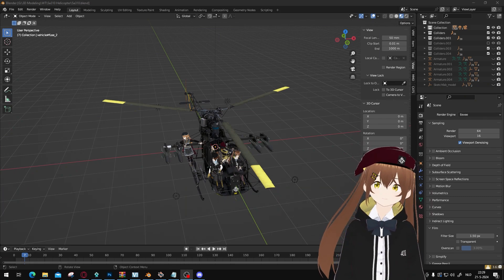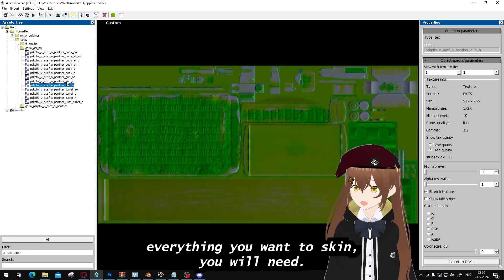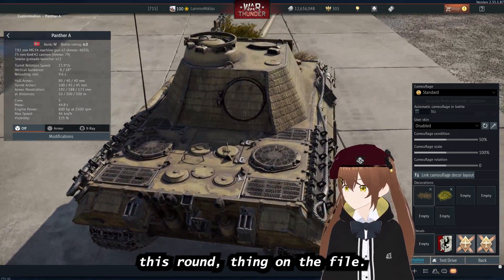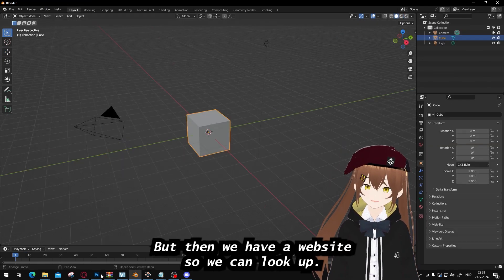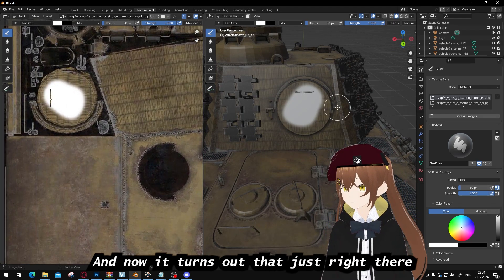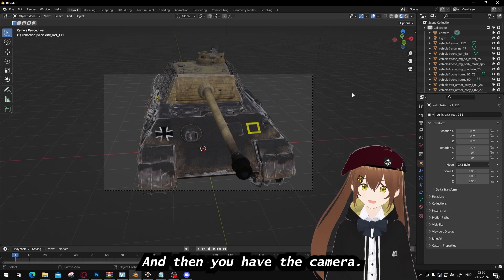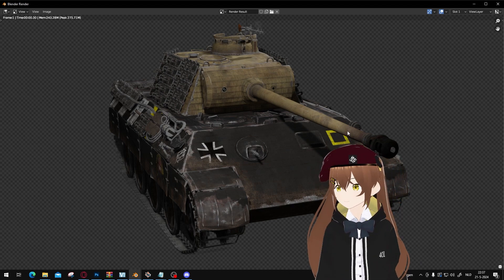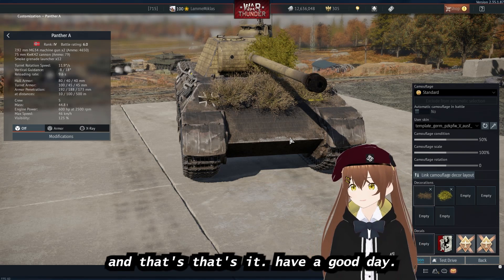Blender Basics: Custom War Thunder Skins | Beginner Tutorial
### Custom War Thunder Skins with Blender: A Beginner's Guide
Need more help?

Unlock your creativity and enhance your War Thunder experience by learning to create custom skins with Blender. This beginner-friendly tutorial walks you through designing and applying unique skins, adding a personal touch to your gameplay. Perfect for new users!

3D Models
Access a variety of 3D models for War Thunder:

Texture Editing Tools
Choose from these popular tools for editing textures:

War Thunder Resources
Utilize these essential War Thunder tools:

Embark on your journey to customize your War Thunder experience today!